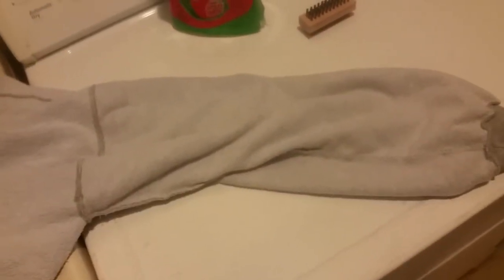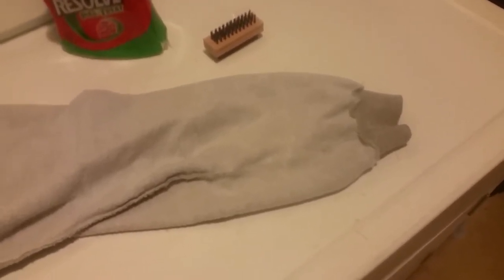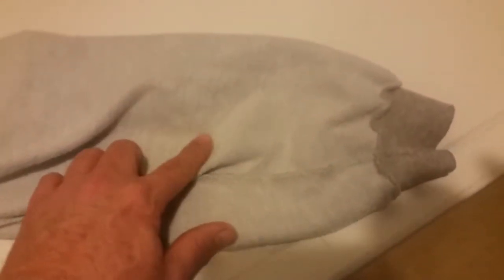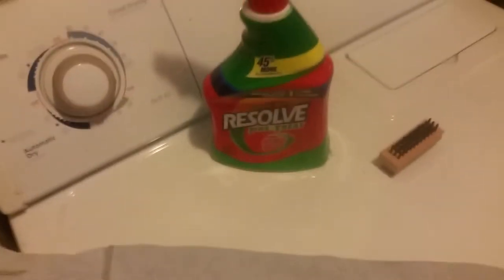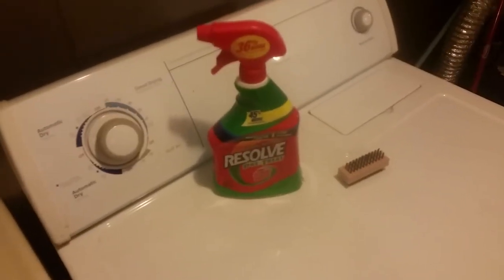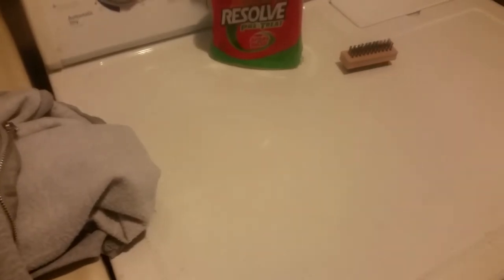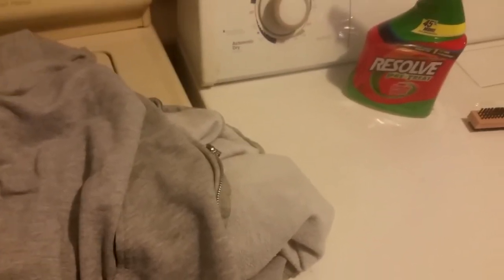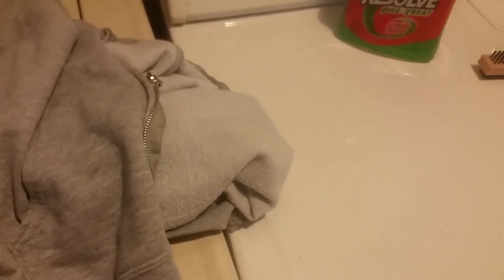How to deal with Anti-Sieze on your clothes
Car guy laundry issies.